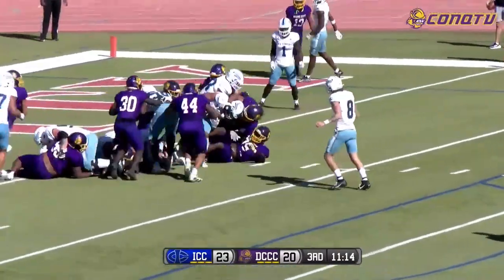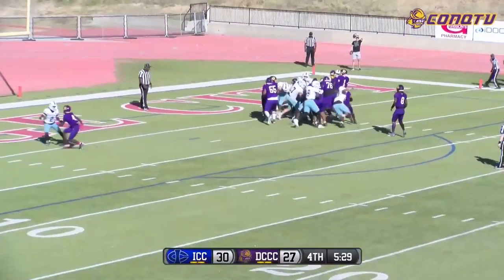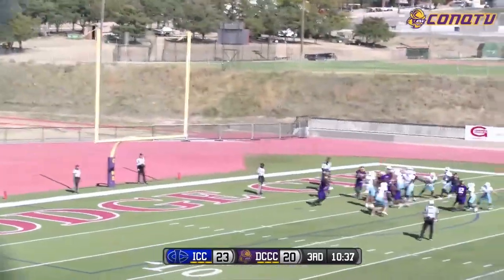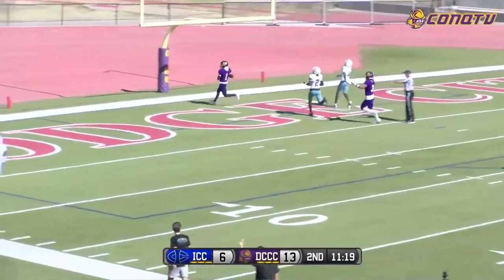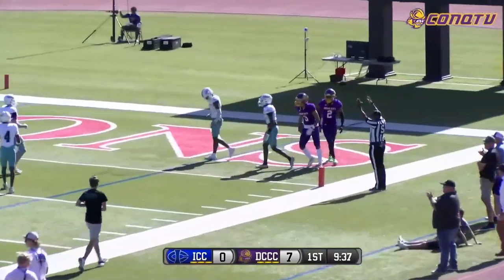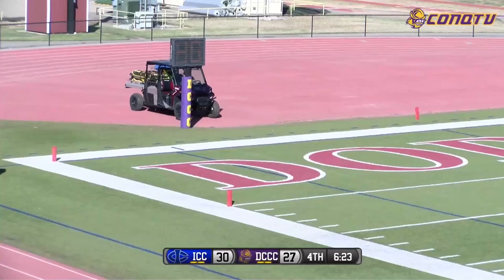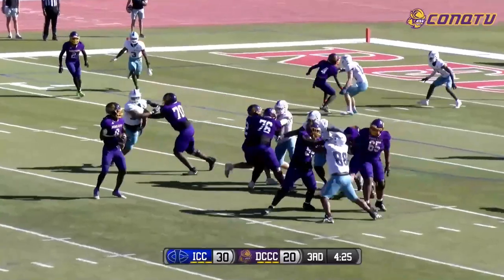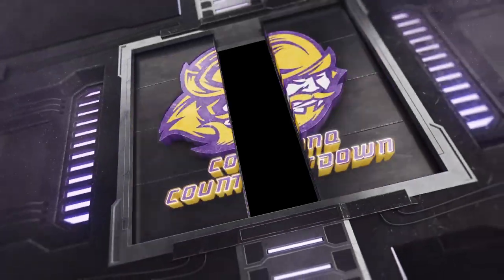CONQ Countdown - Top 10 Dodge City CC Football Plays vs Iowa Central